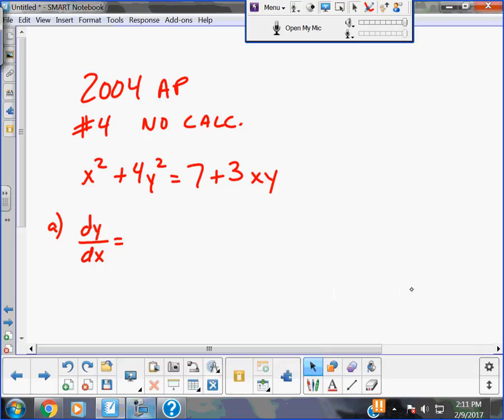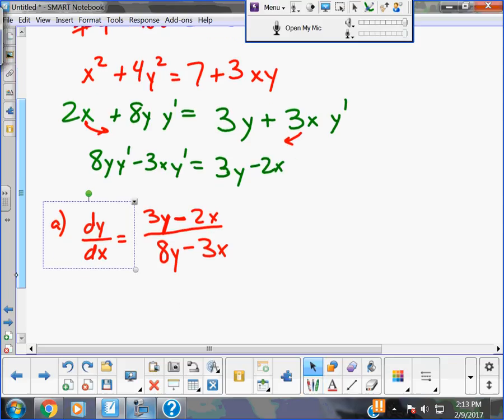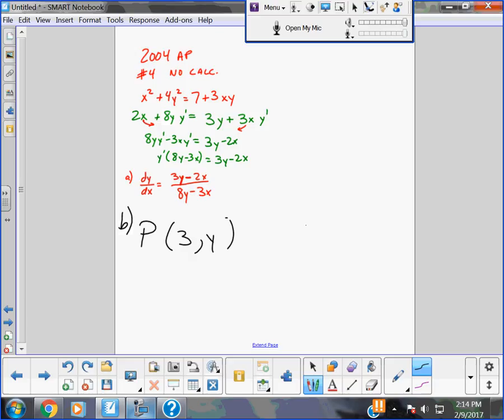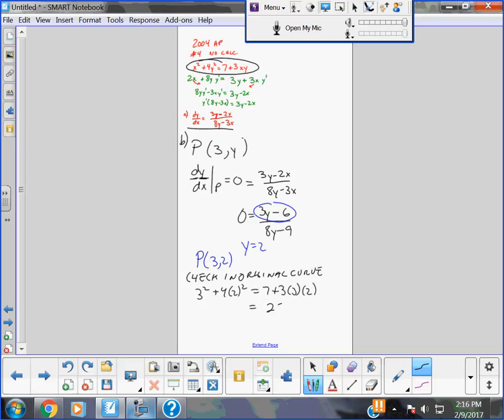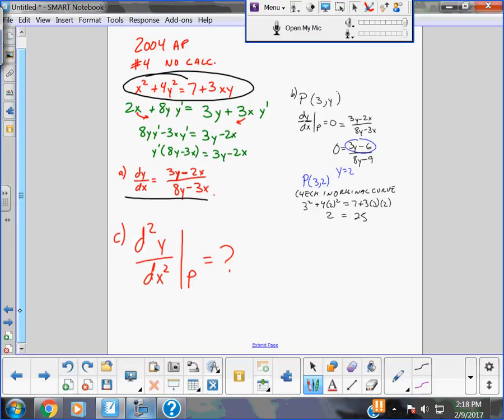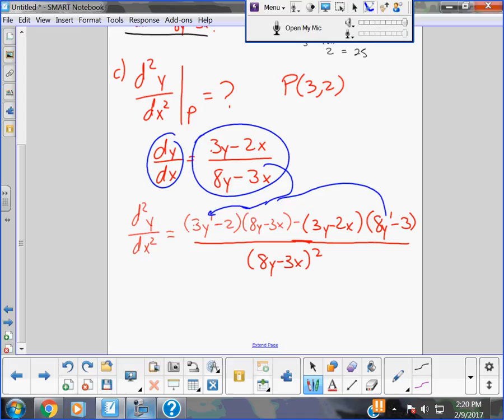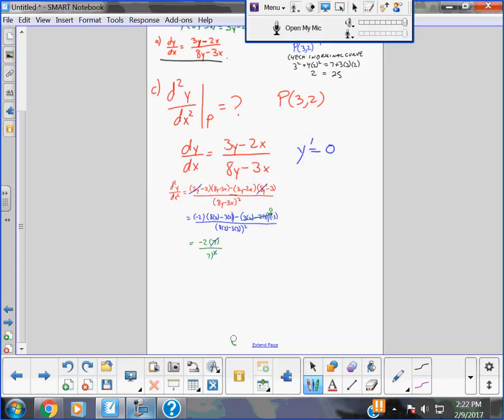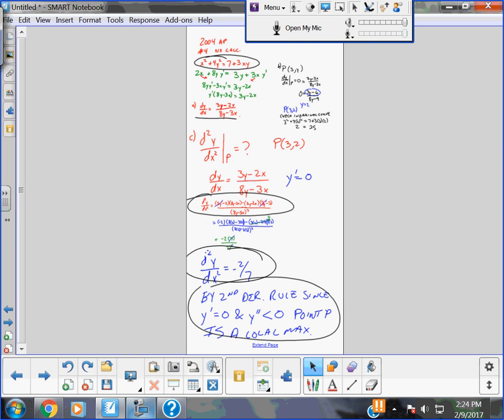2004 AP Calculus AB - Review of solution -- Juda math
Review of steps/scoring of 2004 AP Calculus AB problem

Implicit Differentiation